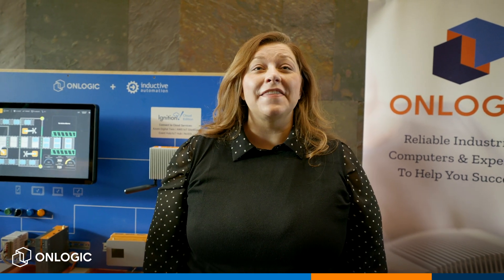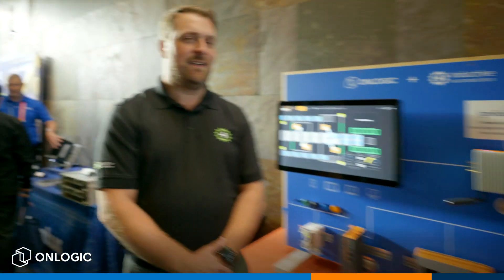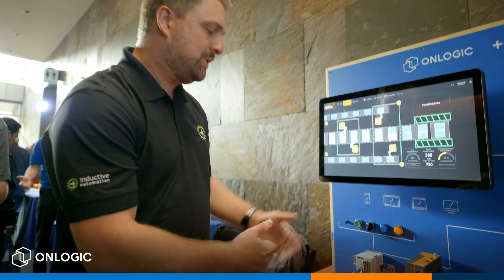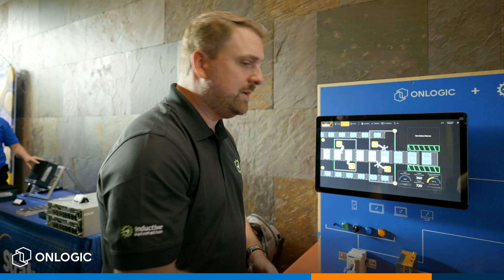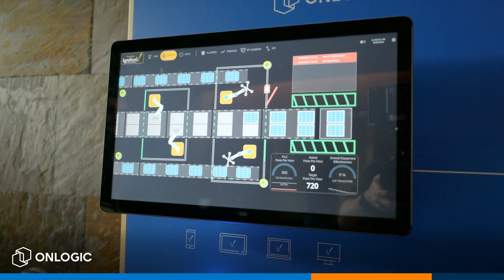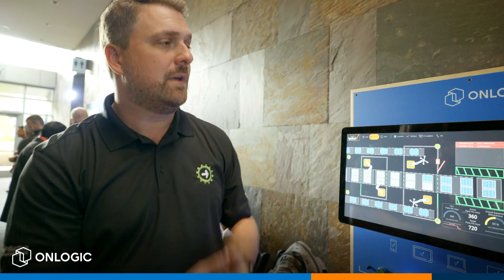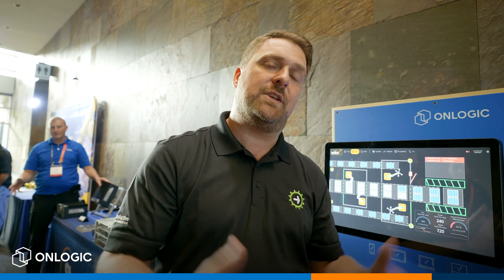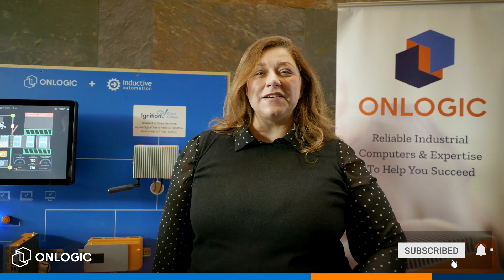OnLogic and Ignition by Inductive Automation Demo - Tech Edge on the Road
Harness the power of your data with our ultimate guide to SCADA - Download

This video was recorded at ICC 2023, the annual conference hosted by our partners at Inductive Automation. Hear from Travis Cox, Chief Technology Evangelist at @InductiveAutomation as he joins Amber Cobb, Business Development Lead at OnLogic, for a walk through of our collaborative demo, simulating a SCADA solution at the edge. Learn more about our Ignition-Ready Hardware by visiting